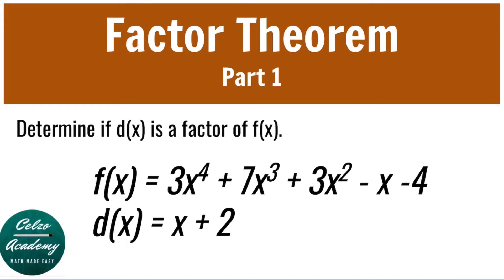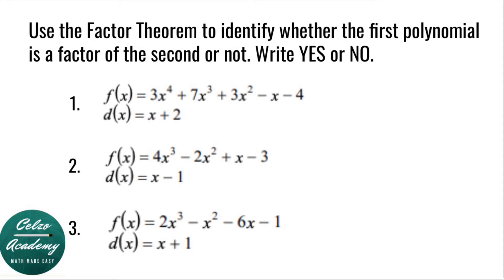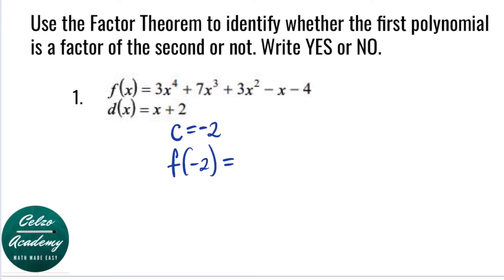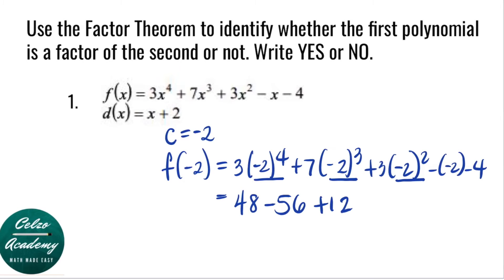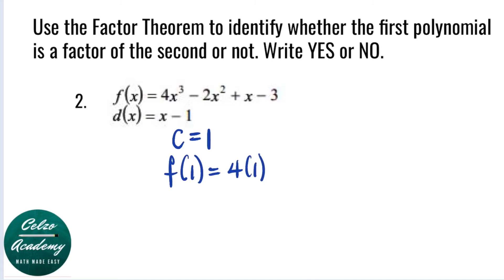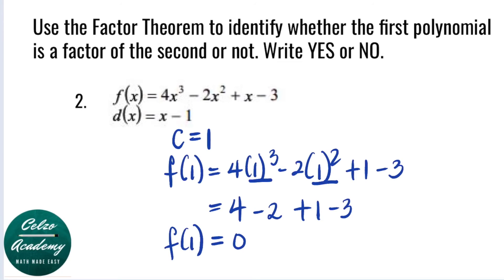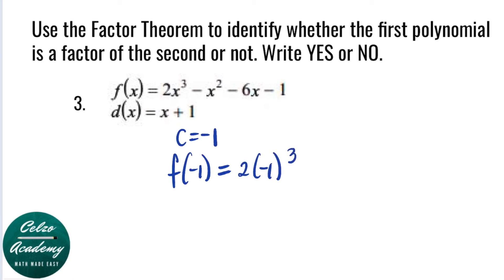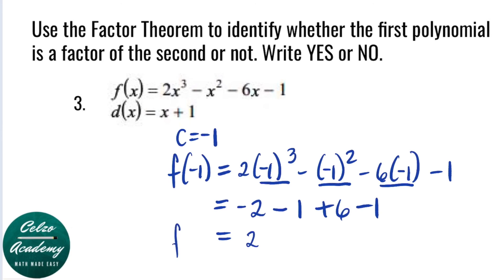GRADE 10- The FACTOR THEOREM: How to determine if a binomial is a factor of a polynomial?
This math video tutorial explains how to use The Factor Theorem and Remainder Theorem to determine if a binomial is a factor of the polynomial.